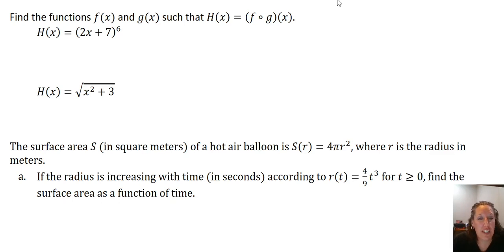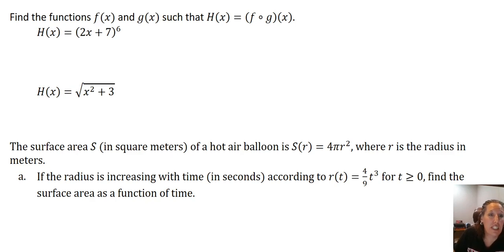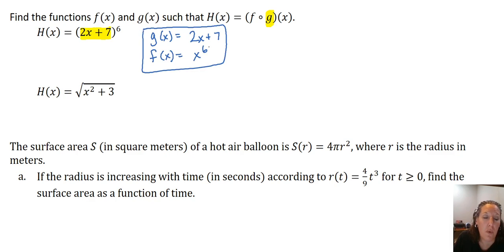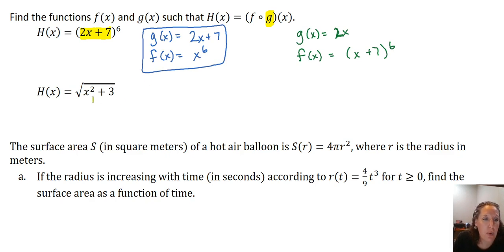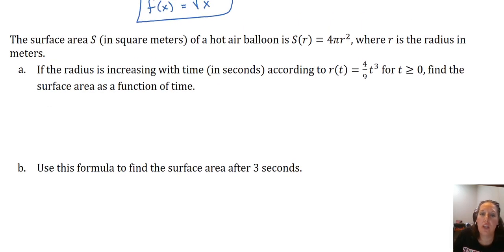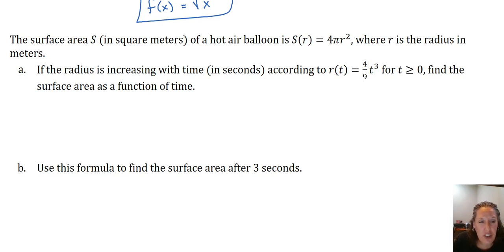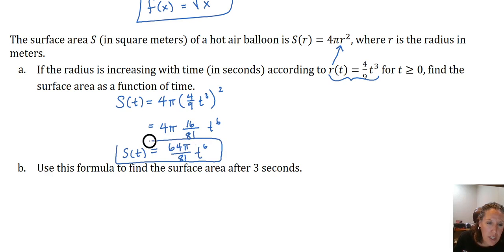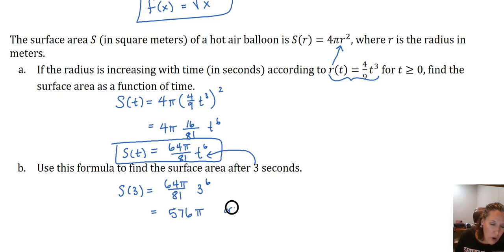Applications of Function Compositions